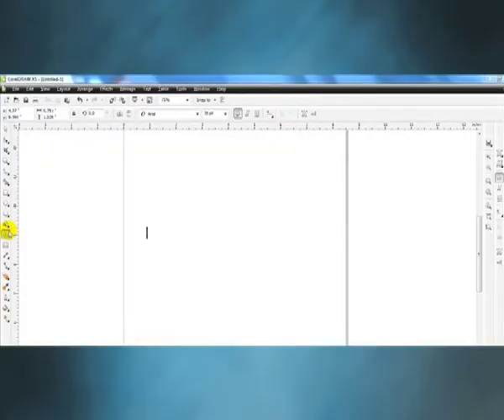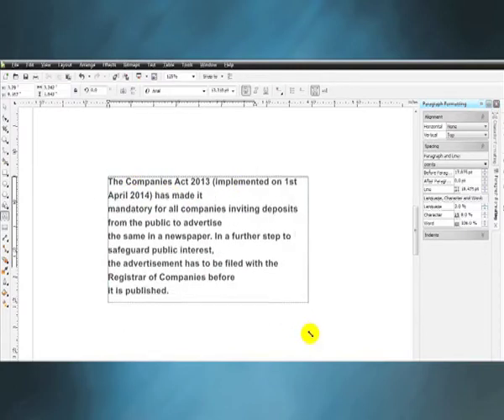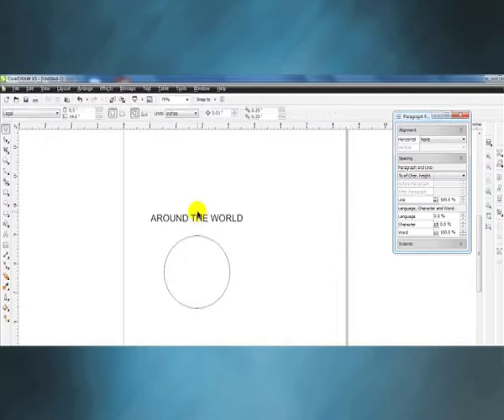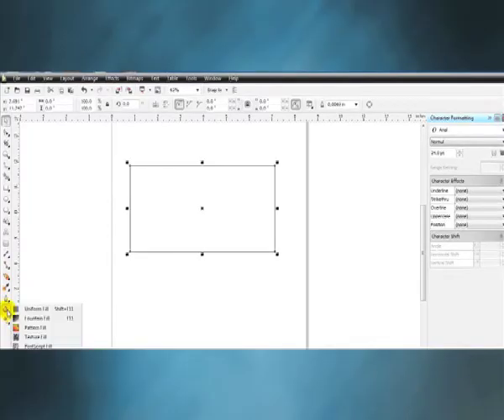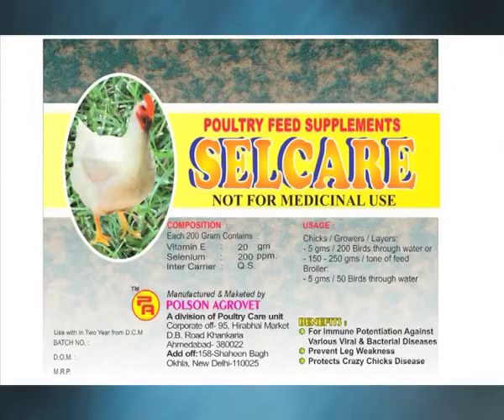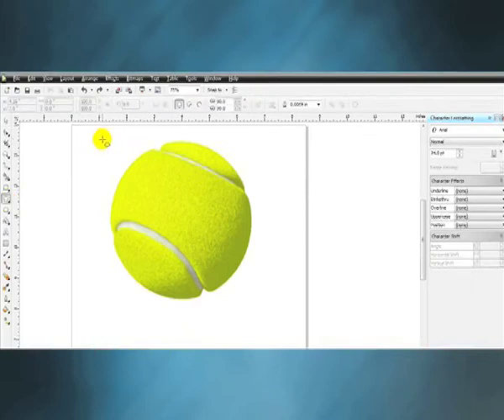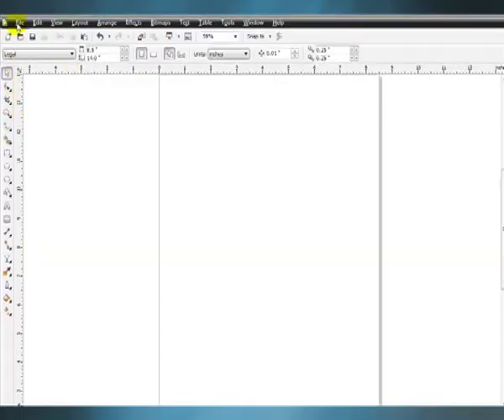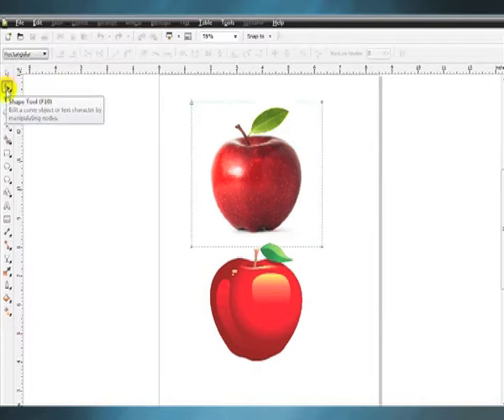GRAPHICS AND DESIGN Module 25 Advanced tools of CorelDraw